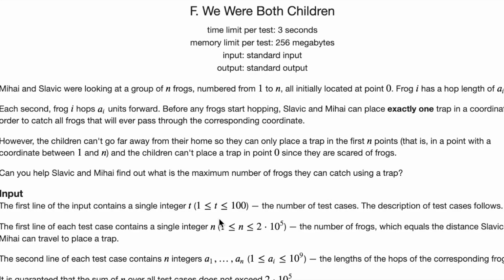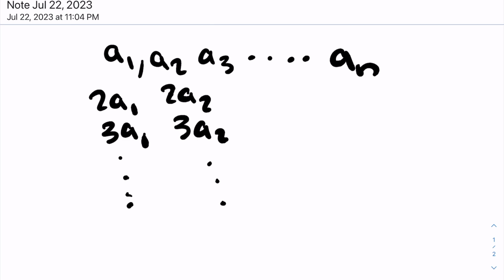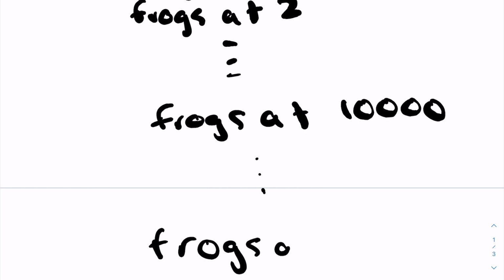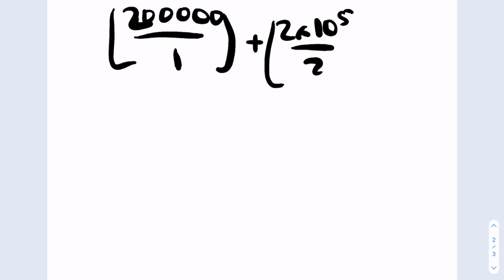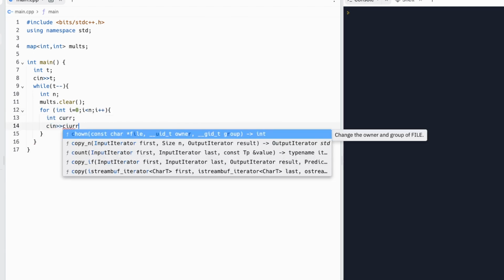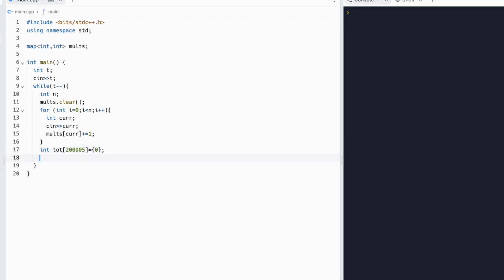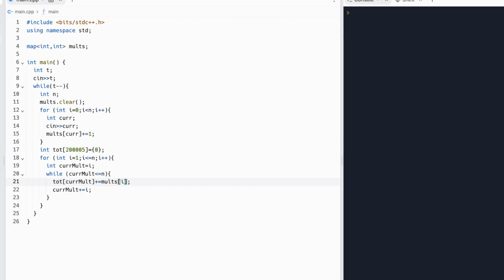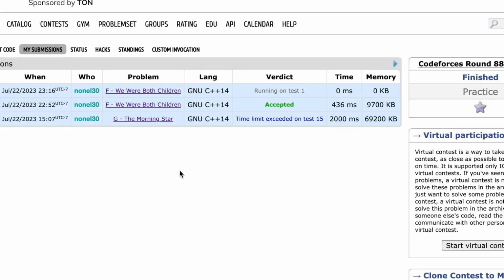We Were Both Children - CodeForces Round 886 Problem F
This video will contain a detailed explanation of the problem “We Were Both Children” which is problem F of the CodeForces Round 886.

Neel Kolhe | AlgoSTEM